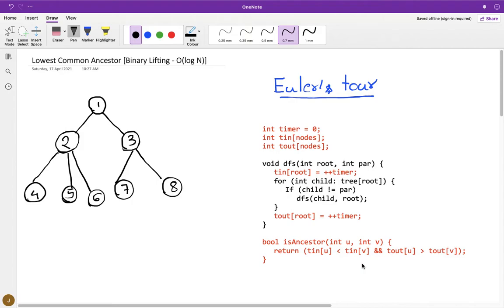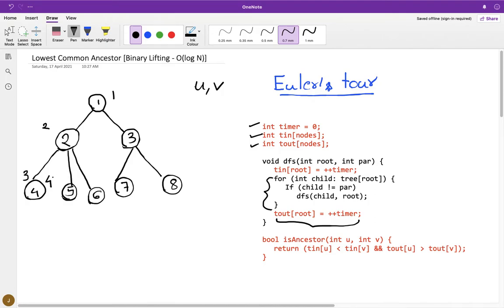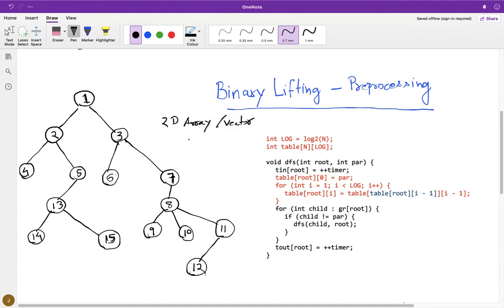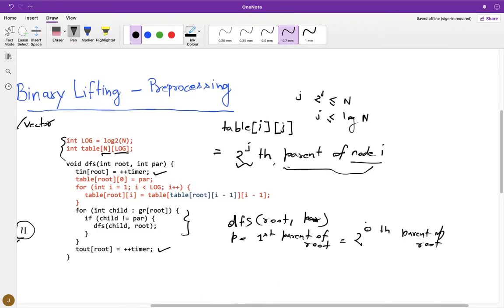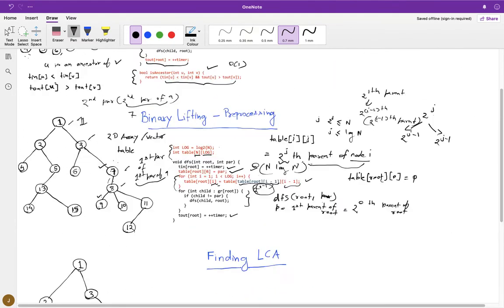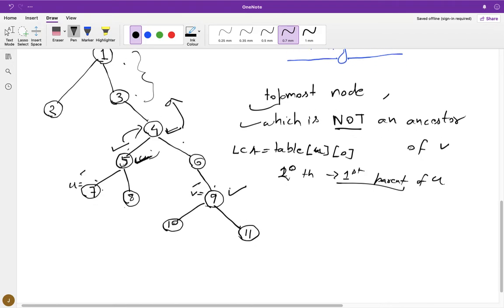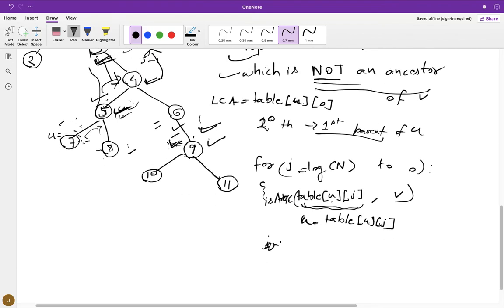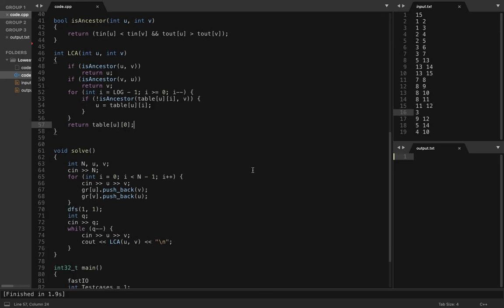Lowest Common Ancestor (Euler's tour + Binary Lifting) | LCA (Lecture 02 - O(log N))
In this video, we are going to learn how to find LCA of two nodes in O(log N) time using concept of Euler's Tour and Binary Lifting. This approach takes O(N log N) time for preprocessing and takes O(log N) time for answering each LCA query.